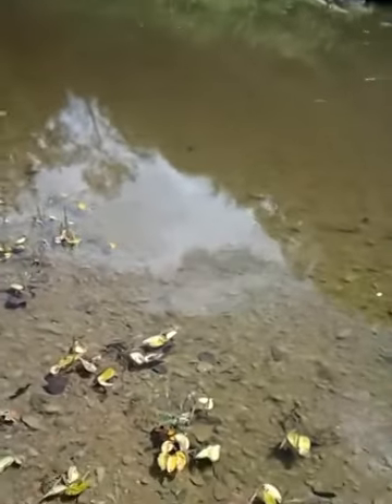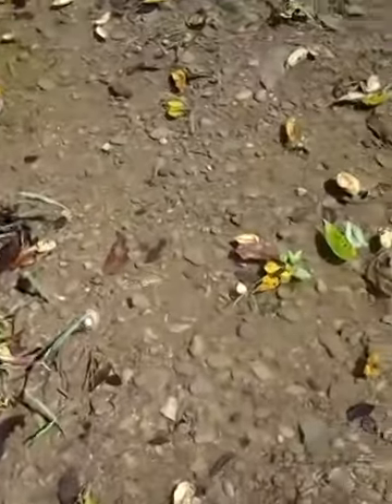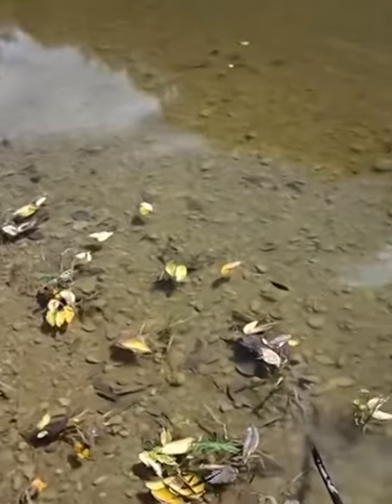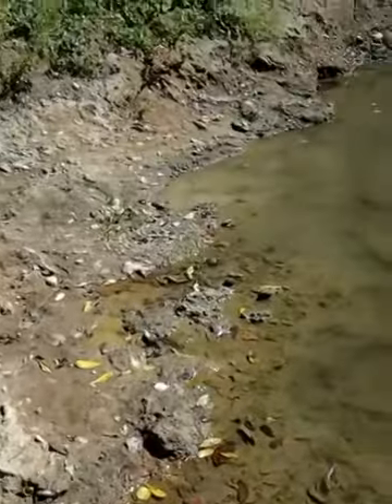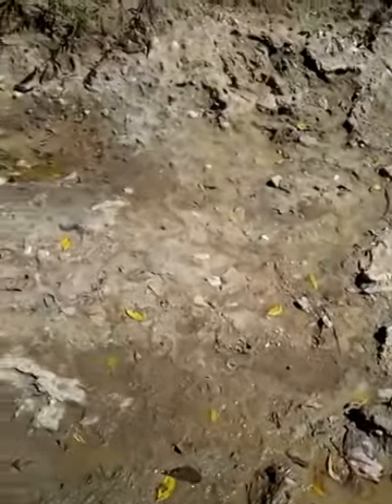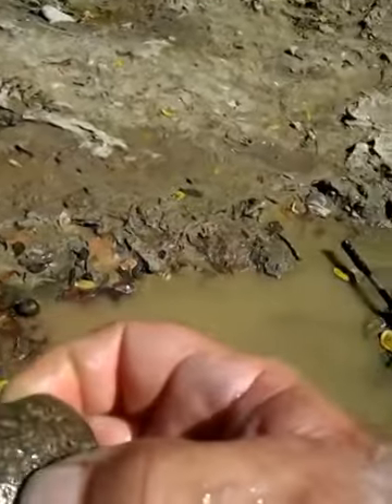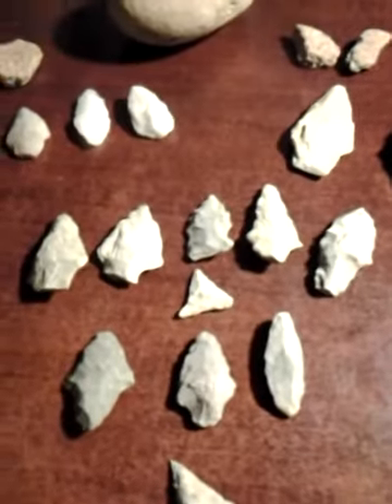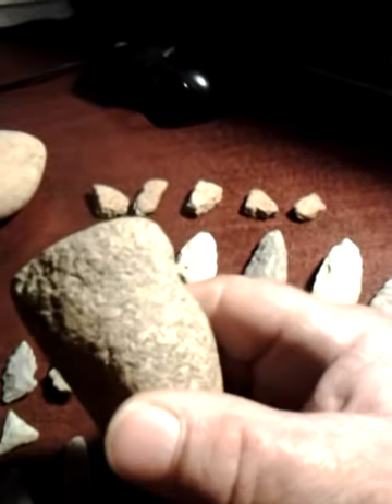Getting the groove on at the creek 9-13-14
Not much luck in a couple different aspects, but not too bad either. Out enjoying the day and seeing what the creek wanted to give up.